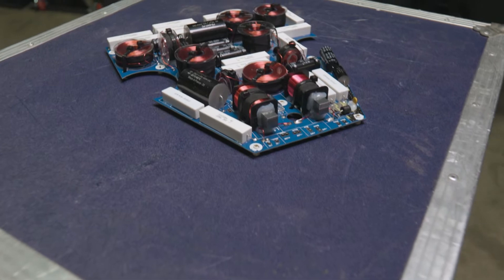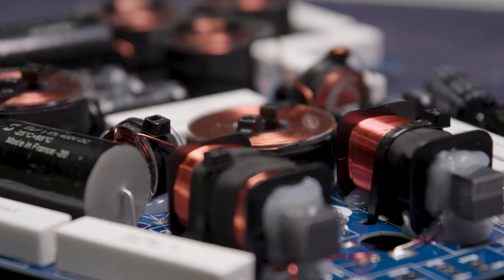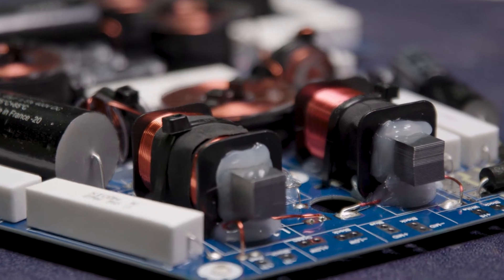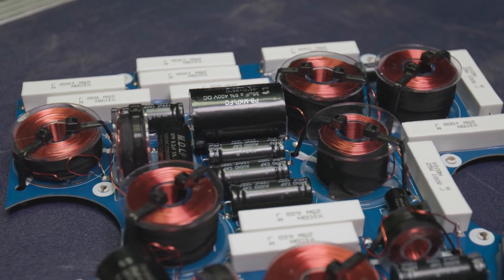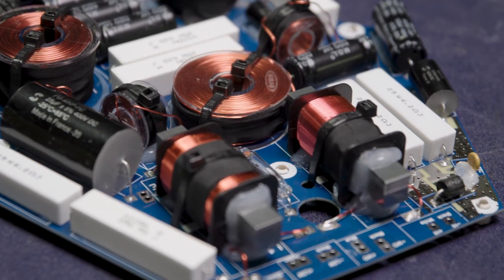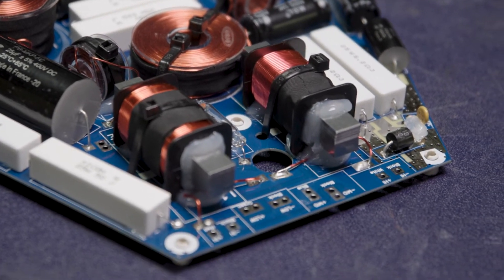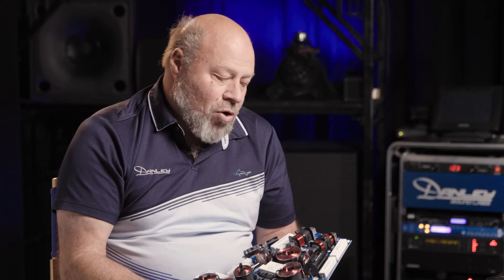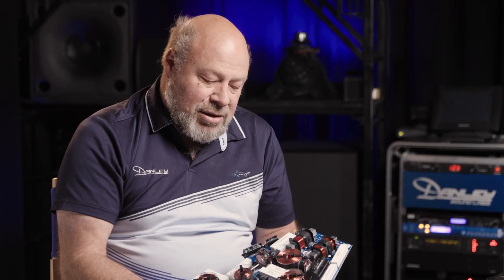Product Engineering: Crossovers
In our latest video, Danley engineers discuss the why behind the crossovers found in Danley Sound Labs products.